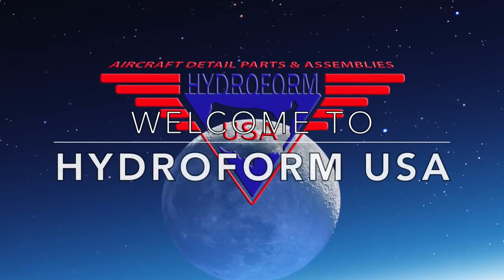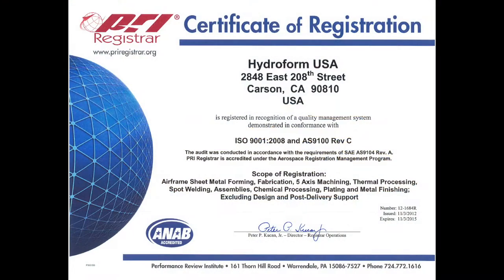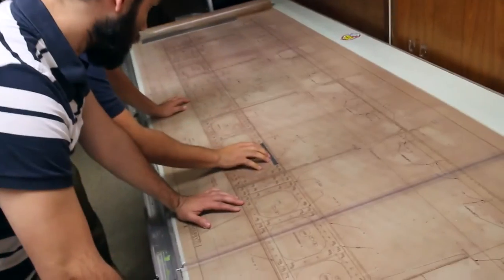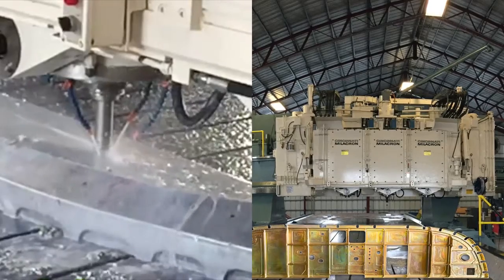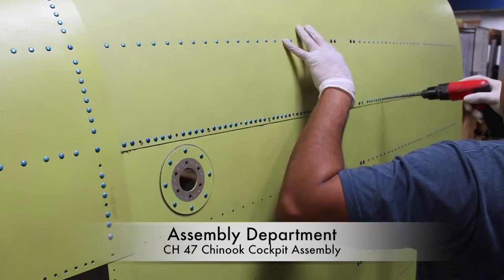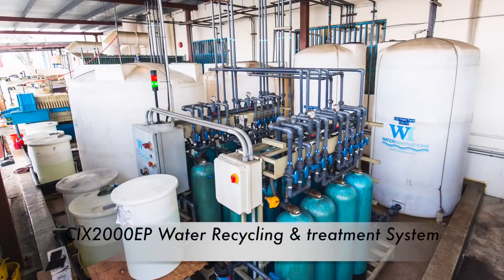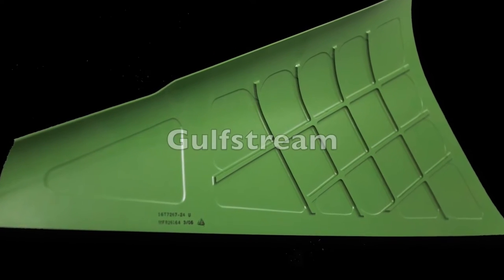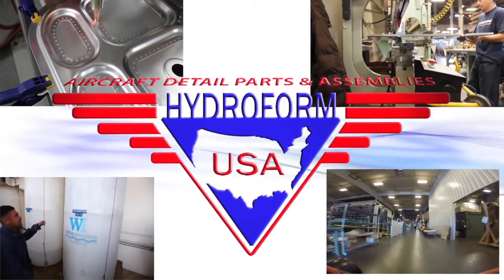Hydroform USA /HTE Company Video (Narrative)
Hydroform USA /HTE Company Video. Our capabilities.